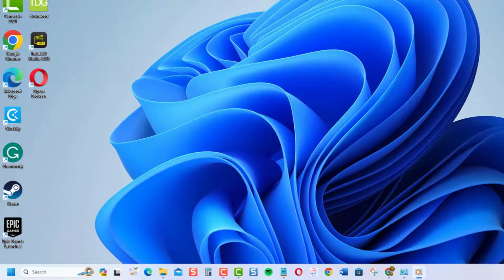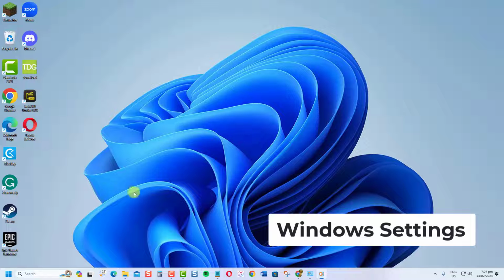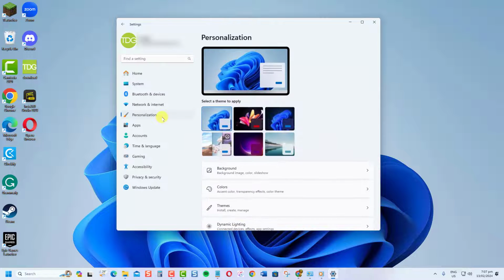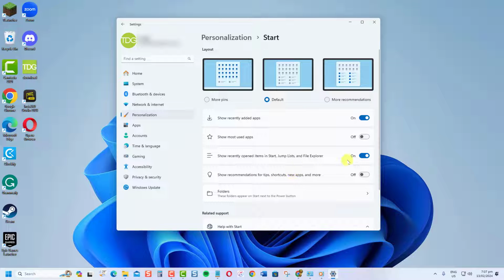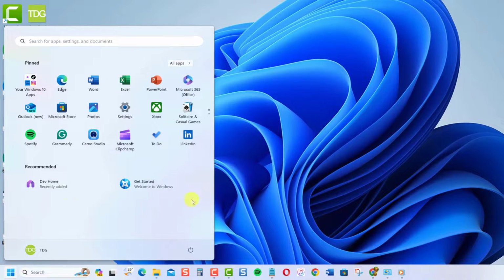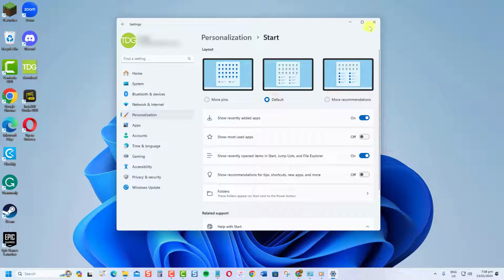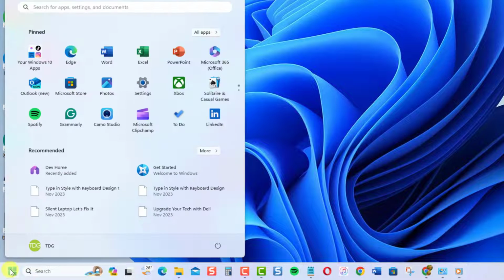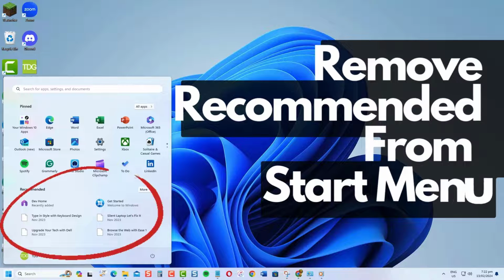Remove Recommended from Windows 11 Start Menu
Learn how to declutter your Windows 11 Start menu by removing the Recommended section. This quick tutorial shows you step-by-step how to disable suggestions on Start through the Windows Settings. Customize your Start menu to suit your needs and remove recommendations you don't want to see.